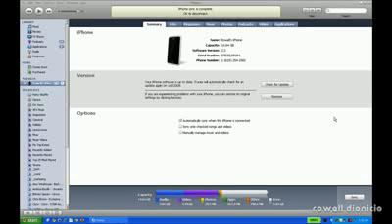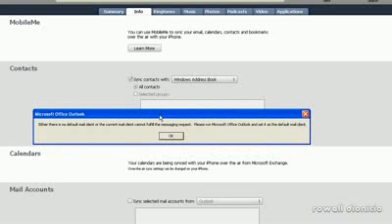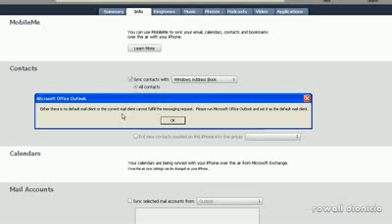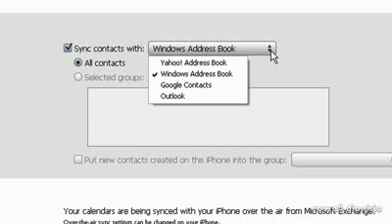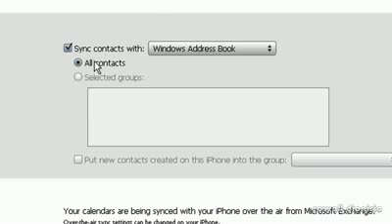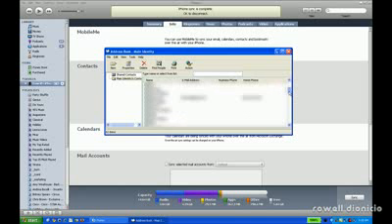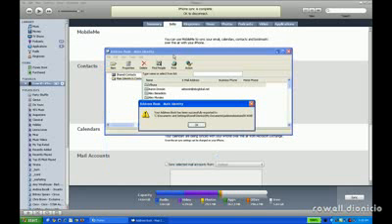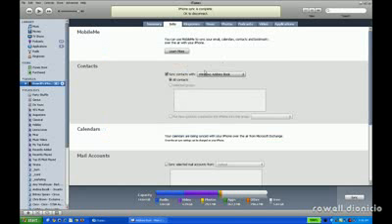Backup iPhone Contacts to Windows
Great video detailing how to back up your i phone contacts directly to your Windows Address Book in XP -simple step by step explanation.
1.Connect iPhone to iTunes
2.Select iPhone on left panel
3.Navigate to Info tab
4.Check box to sync with Windows Address Book (selected from drop down)
5.Select All Contacts
6.Click Sync
To get to Windows Address Book:
1. locate Start menu
2. select All programs
3. select Accessories
4. select Windows Address Book